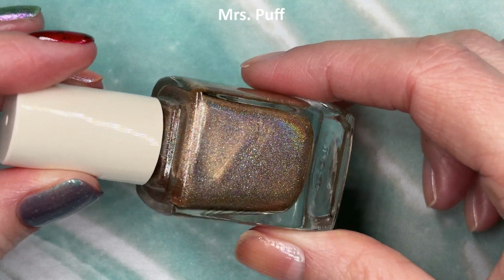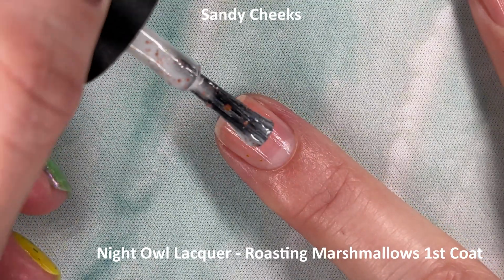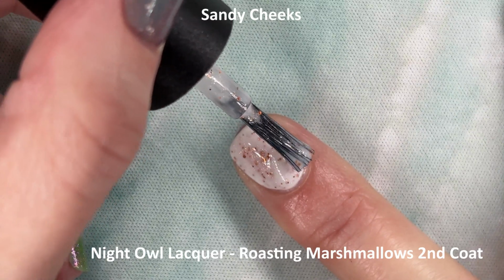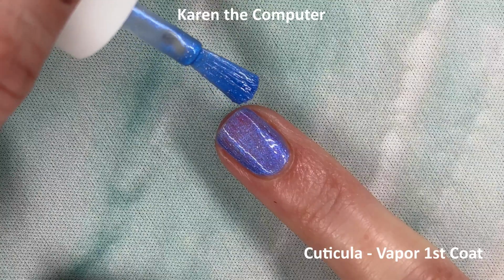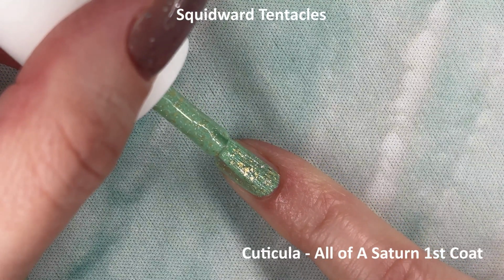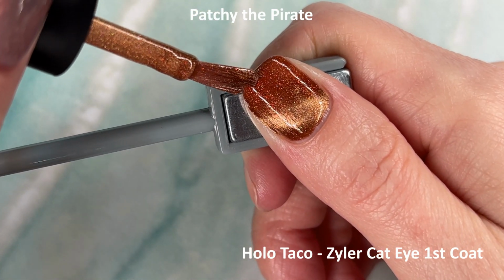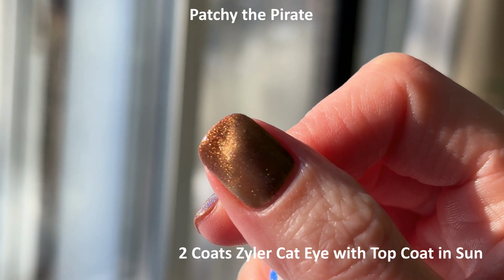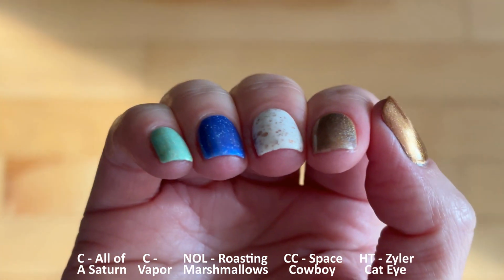My Spongebob Squarepants Collection Part 2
Today, I'm taking you through my five remaining SpongeBob SquarePants polishes that I bought, mostly, in 2023.

For those that don't know the backstory, I was unable to get the Live Love Polish three piece collection because they wouldn't ship to Canada.  Did I like them?  Not really.  Did I want them anyway?  Yes.  This transformed my brain into a hive of angry bees and I curated my own collection.

Polishes Featured
* indicates the polish is still available

*Cirque Colors - Space Cowboy
*Night Owl Lacquer - Roasting Marshmallows
*Cuticula - Vapor
*Cuticula - All of a Saturn
*Holo Taco - Zyler Cat Eye

Base - Cuticula's Cinque Base
Glitter Smoother - Glisten & Glow's Glitter Grabber
Top - Cuticula's Limitless QDTC

References

Mrs. Puff